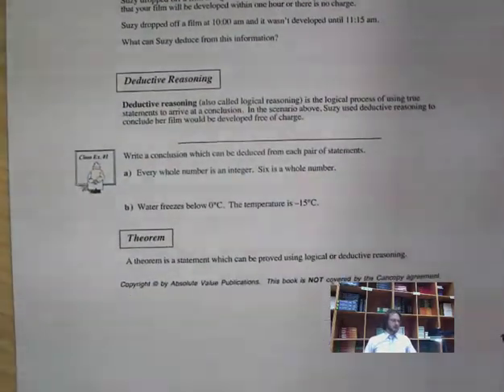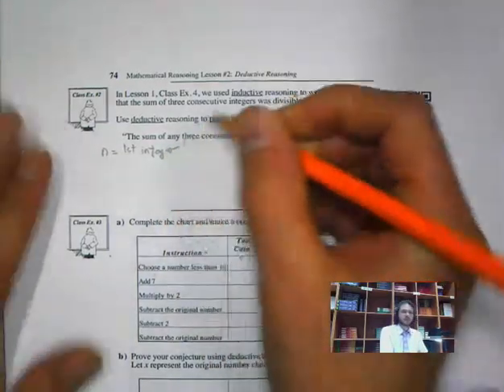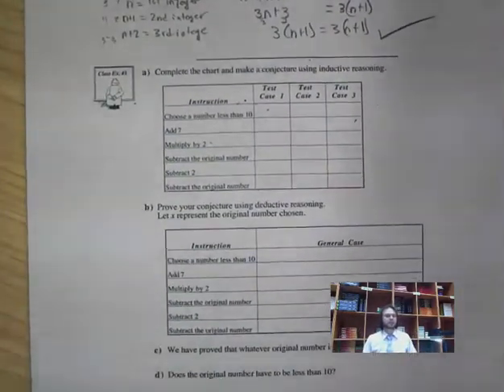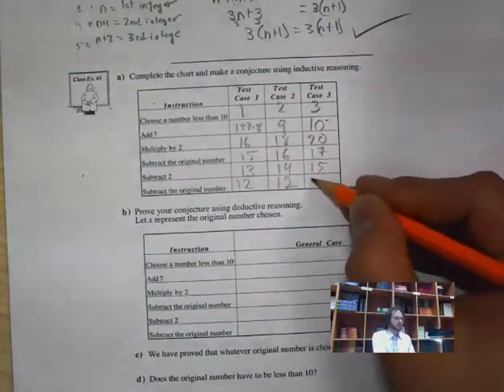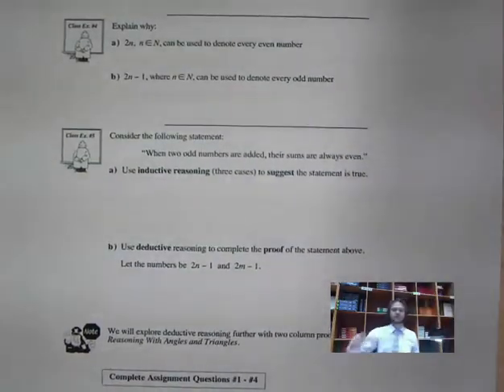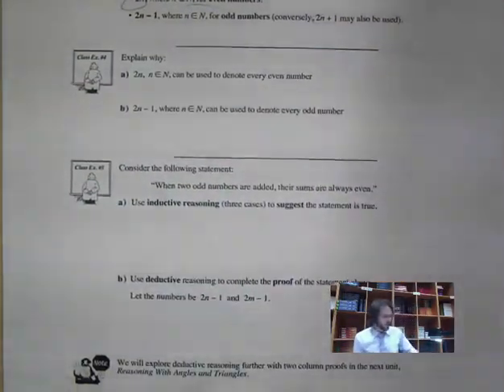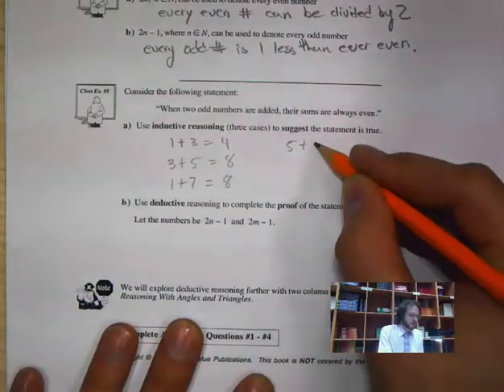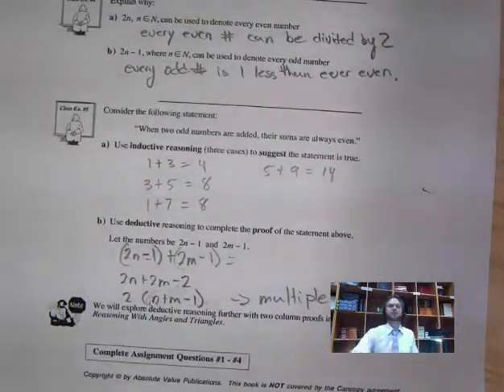math 20 2 unit 2 lesson 2